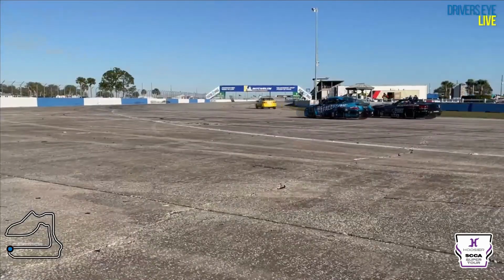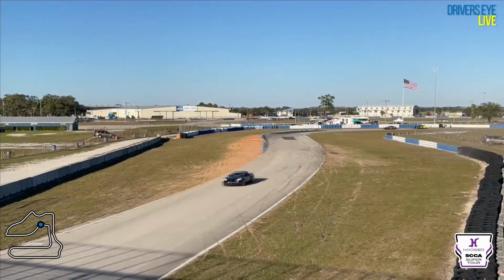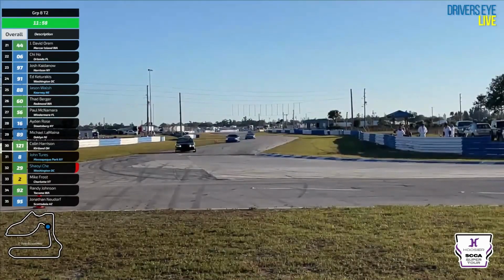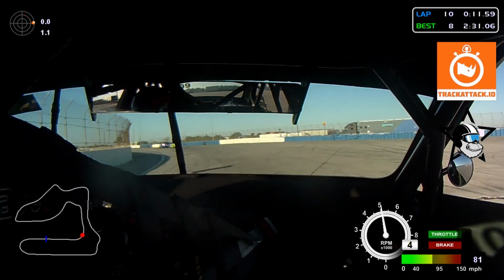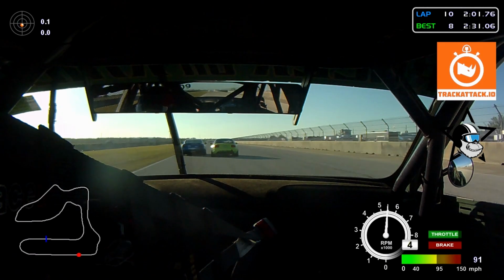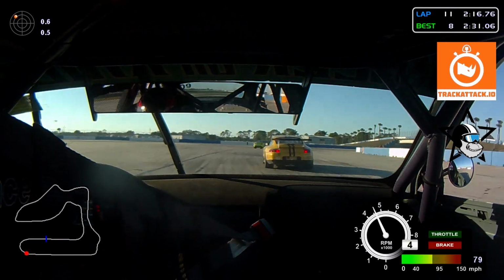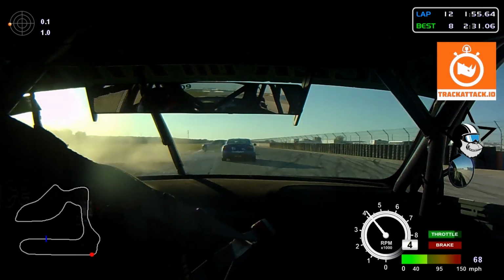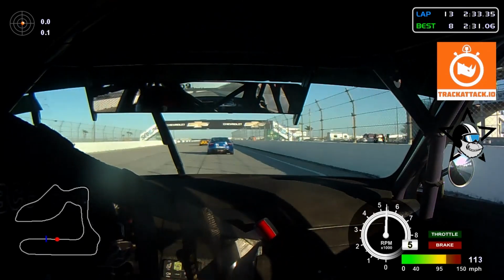2023 SCCA Hoosier Super Tour Sebring T3 Race 1 - #109 BMW Spec E46 - Onboard + Broadcast Edit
This was an eventful first race in T3 with a fair amount of argy bargy at the start, before things settled down more with the #14 of Todd Clarke leading the race and the leaders of T4 in between us. I got to spectate a nice battle between Devin Anderson (11) and Marc Cefalo (00) in T4 with side by side action and much passing but in the end Marc spun late in the race allowing Devin to take the T4 win. I ended up 2nd after the fast Toyota GR86 of Shaoyi Che had some mechanical problem and had to retire from the lead.

MASSIVE thanks to Gama Aguilar Gamez from Racer on Rails for letting me borrow #109 for this race as my regular ride suffered a mechanical issue on the 2nd lap during testing.

I had fun editing the video by including relevant snippets from the official SCCA broadcast available